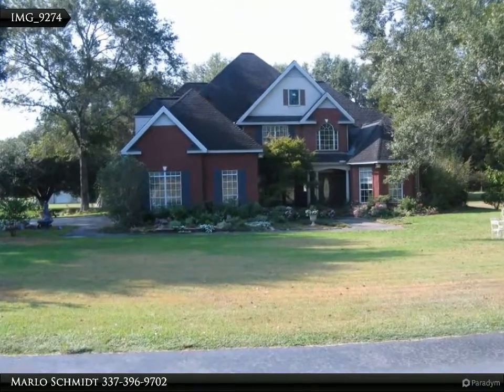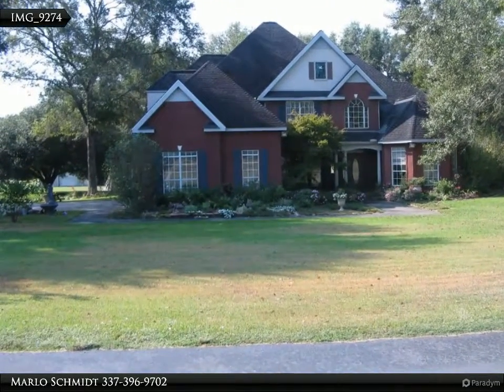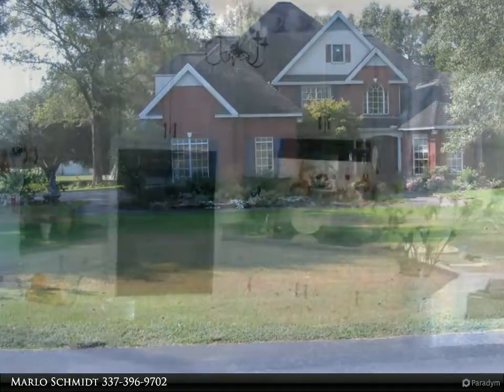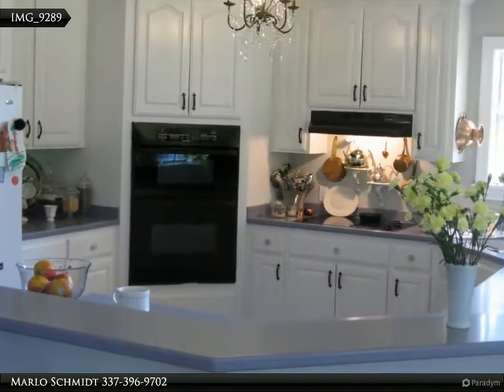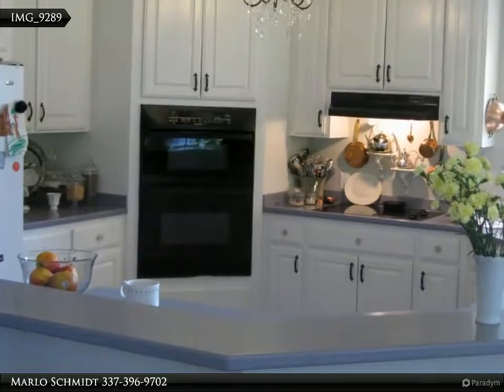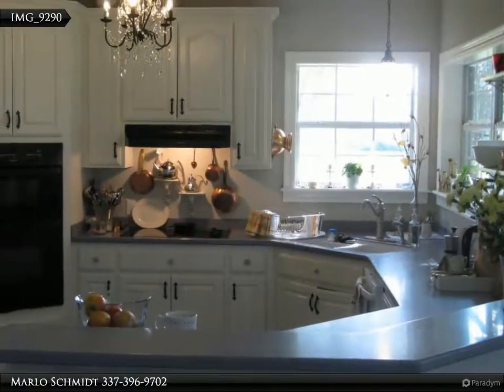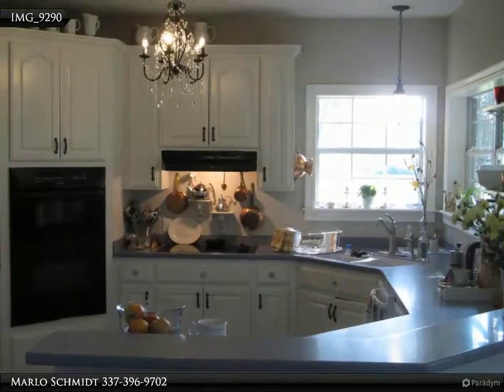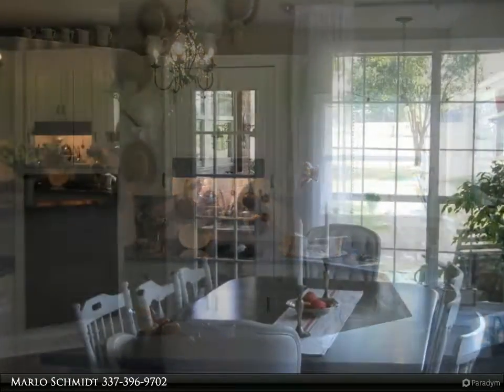501SCHMIDT RD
THIS IS A VERY NICE HOME ON 42 ACRES. THIS PROPERTY SPEAKS FOR ITSELF PLEASE VIEW ALL PHOTOS. THE HOME HAS BEEN UPDATED WITH A VERY NICE 36 by 60 8 STALL HORSE BARN WITH FEED & TACK ROOM. ALSO HAS A 30 by 40 WORK SHOP ON A CONCRETE SLAB WITH ROLL UP DOORS ON BOTH ENDS WITH A WALK THROUGH DOOR ON ONE END. THE SHOP HAS A FULL LENGTH LEAN TO ON ONE SIDE ALSO A 144 by 50 MACHINERY BARN WITH CONCRETE FLOOR. THERE IS PLENTY OF ROOM FOR ALL YOUR EQUIPMENT LIVESTOCK AND TOYS. MAKE YOUR APPOINTMENT TODAY TO SEE THIS PLACE. PLEASE HAVE YOUR PRE APPROVAL LETTER BE FORE ASKING TO SEE THIS HOME.

Marlo Schmidt
Century 21 Delia Realty Group